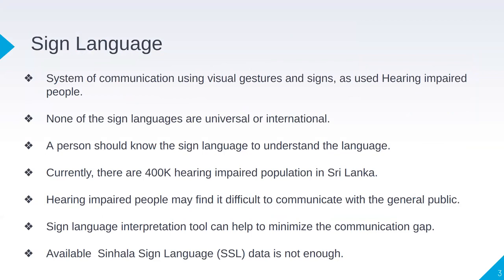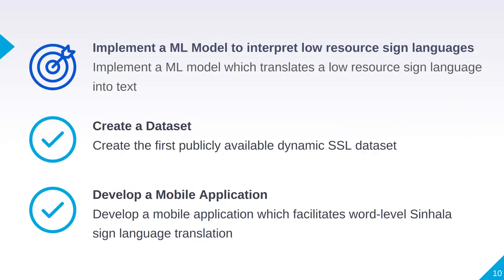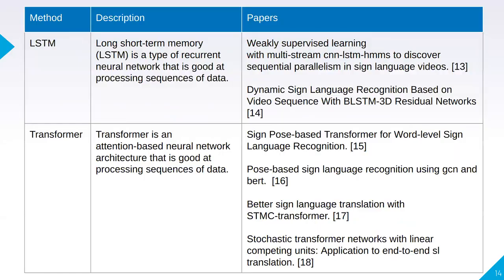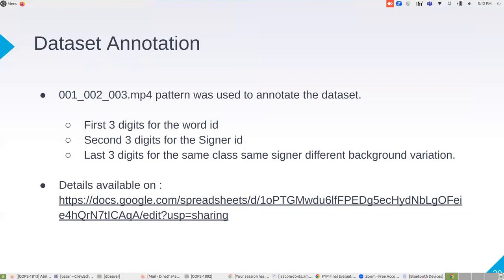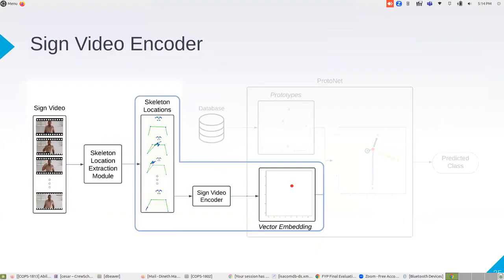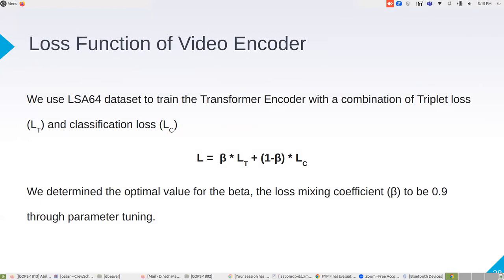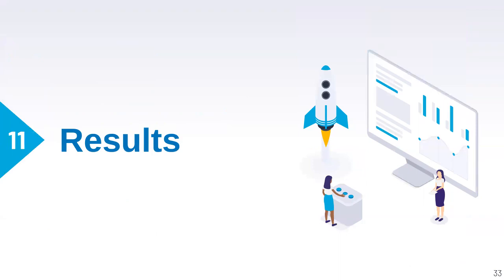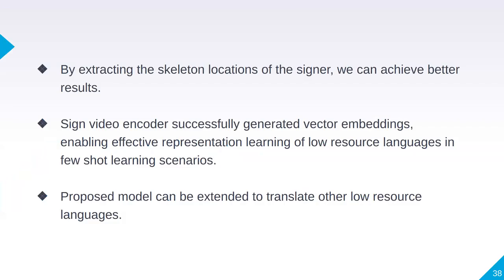Sinhala sign language translator with continual few shot learning